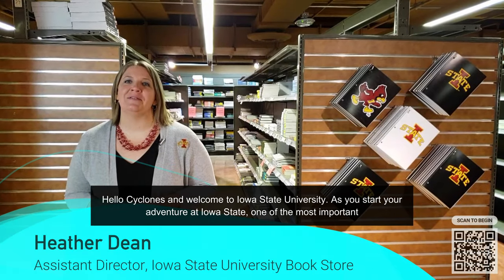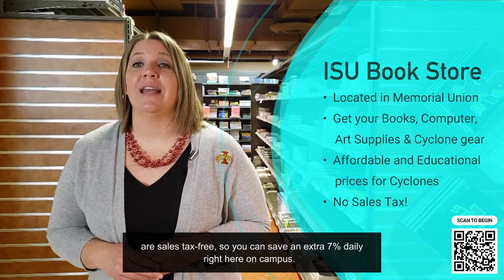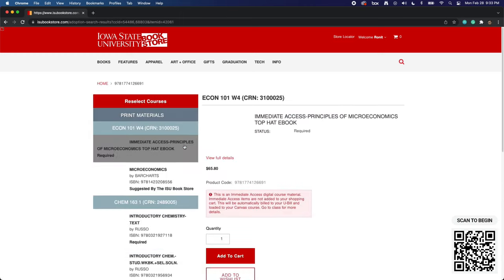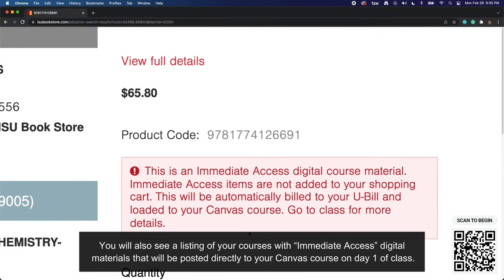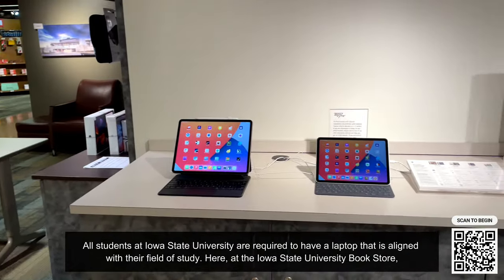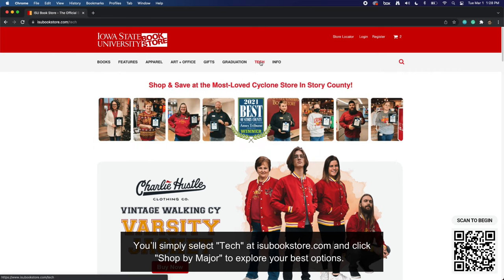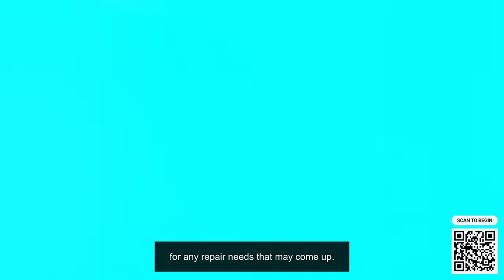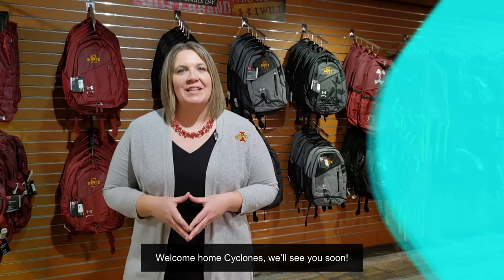Your new student checklist - In under 4 mins!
Welcome to Orientation 2022, Cyclones!
Textbooks, Tech, Supplies & Cyclone Gear - find it all here!